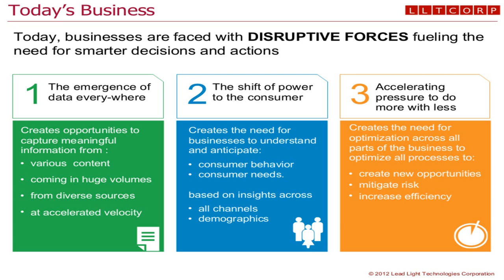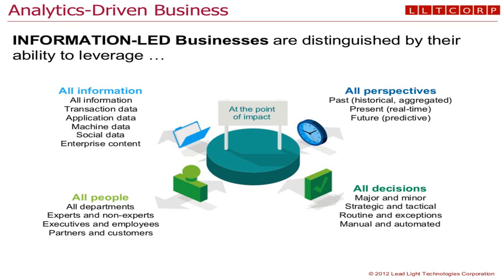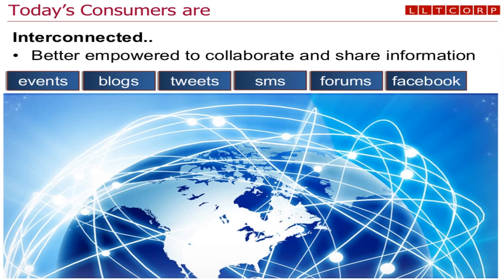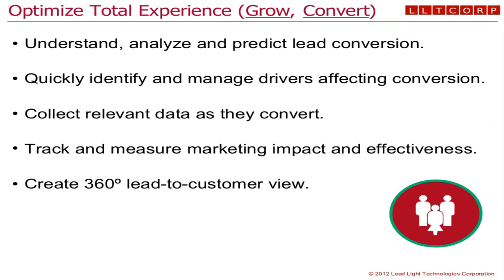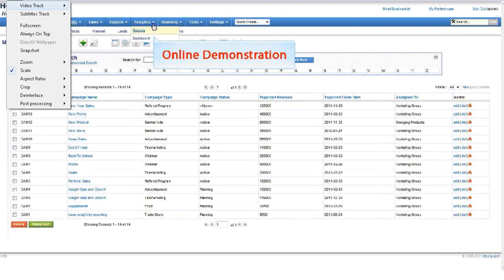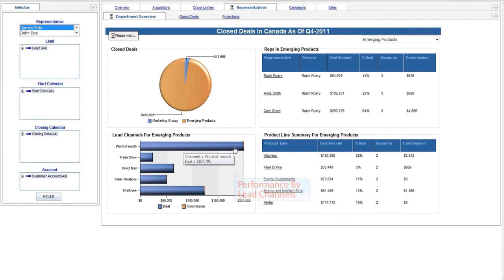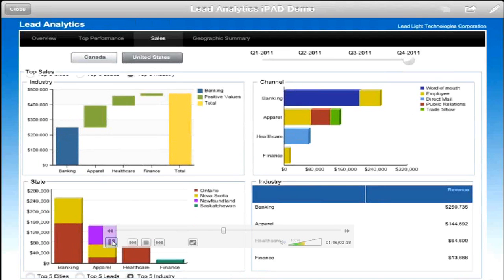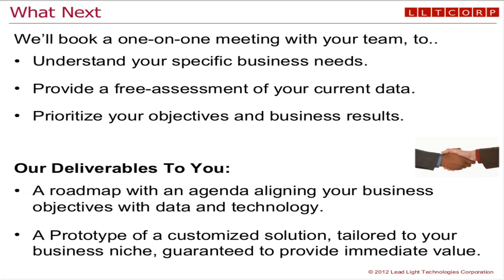Webinar Replay - Sales Lead Analytics October 2012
Webinar Replay - Turning Diverse Prospect Data Into New Sales Revenue. Discover new sales opportunities hidden in your data with Sales Lead Analytics.